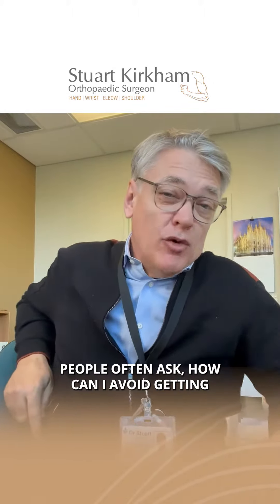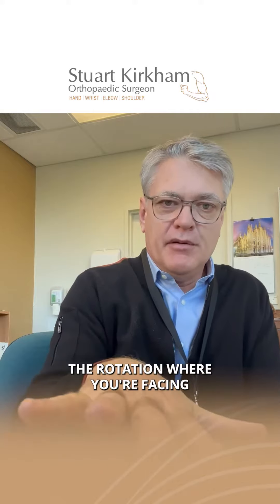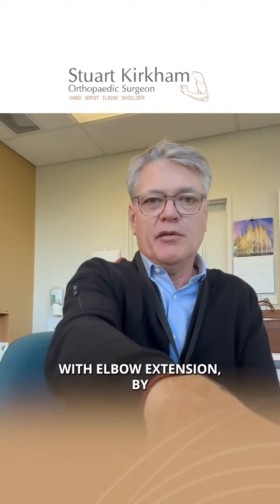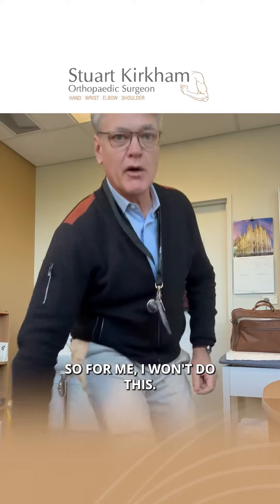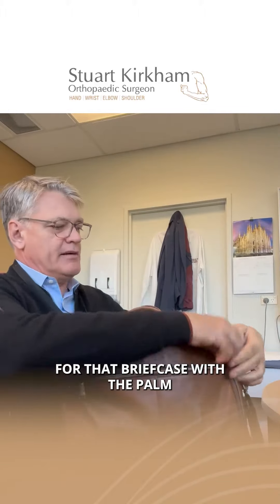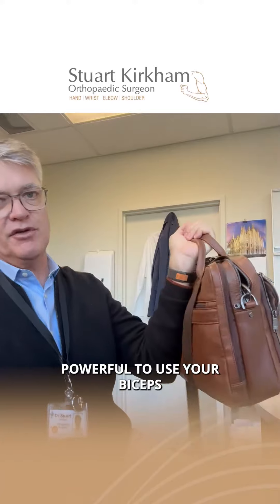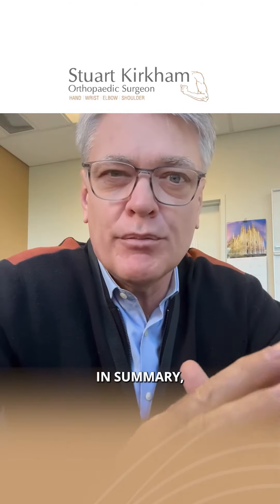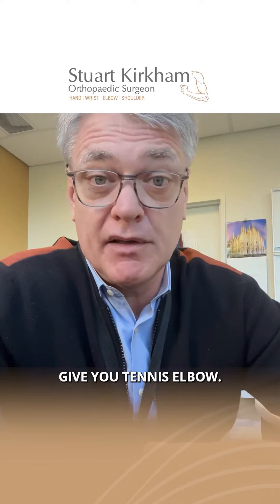How to Avoid Tennis Elbow?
In this short video, a Dr Stuart describes some simple tips on how to avoid tennis elbow. These tips include:
Using proper technique when doing activities that put a strain on the forearm muscles.
1. Strengthening the forearm muscles.
2. Taking breaks when you're doing activities that put a strain on the forearm muscles.
3. Using a brace or compression sleeve.
4. Ice and heat therapy.
If you follow these tips, you can help to prevent tennis elbow and keep your elbows pain-free.